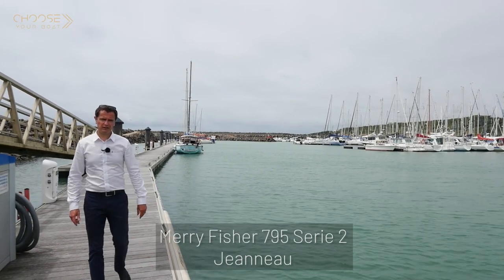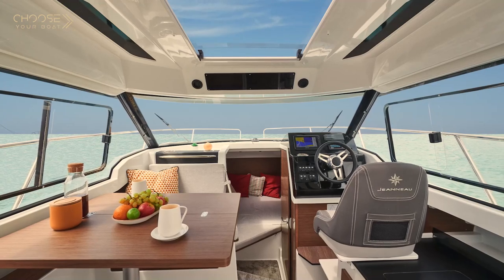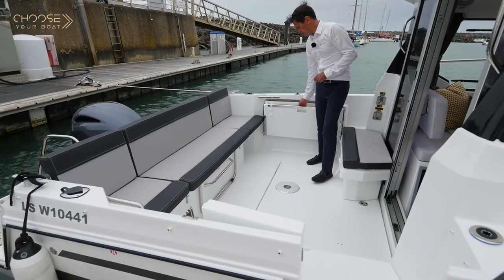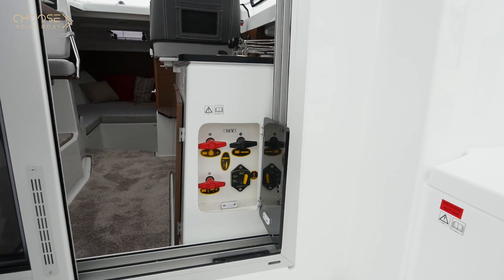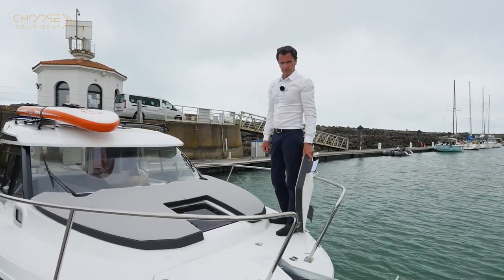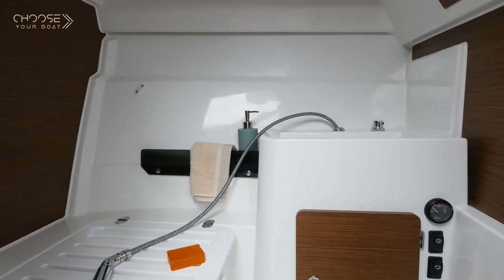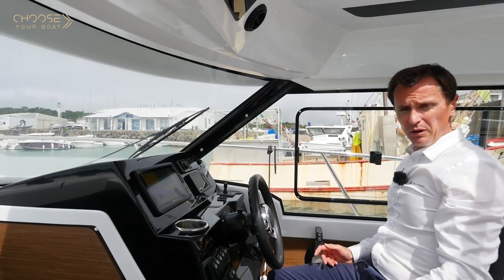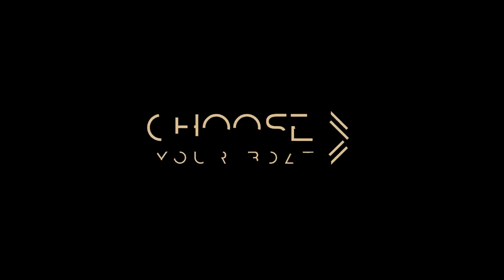MERRY FISHER 795 SERIE 2 - Jeanneau : Guided Tour (in English)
A true weekender with an outboard engine, the Merry Fisher 795 Series 2 features a dynamic design and a new hull with a versatile, traditional V shape.